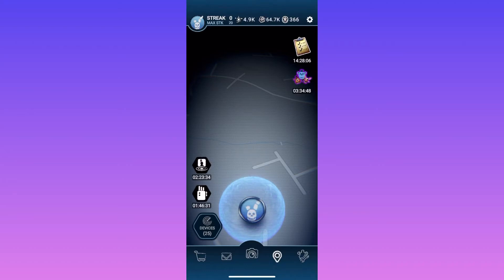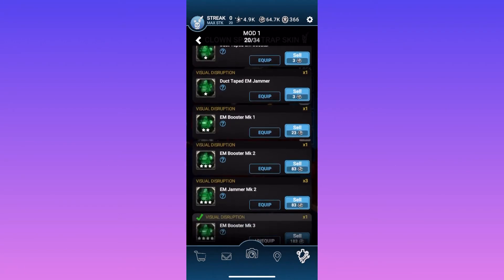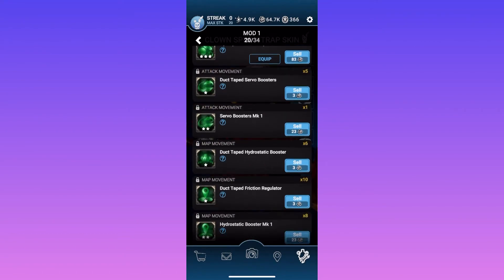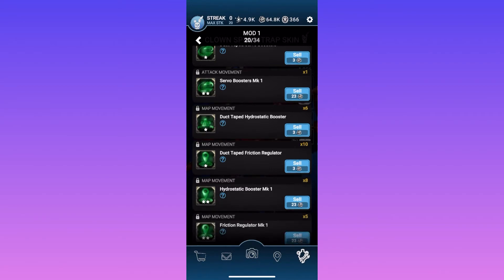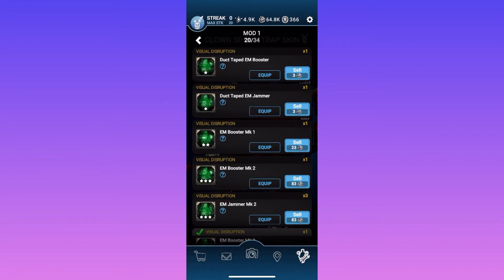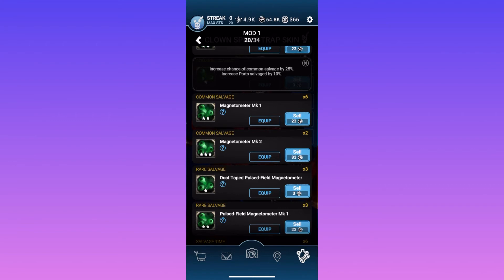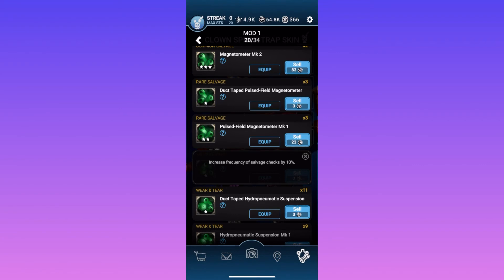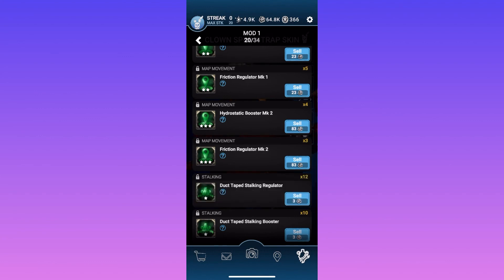Fnaf AR Mods Guide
In this tutorial video I will be showing you the ways of the mod in fnaf ar 👍